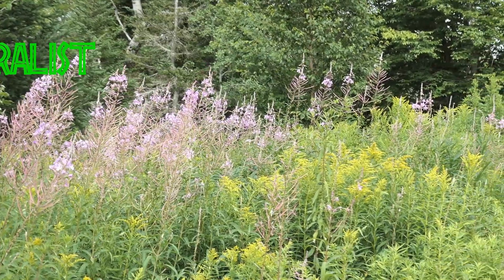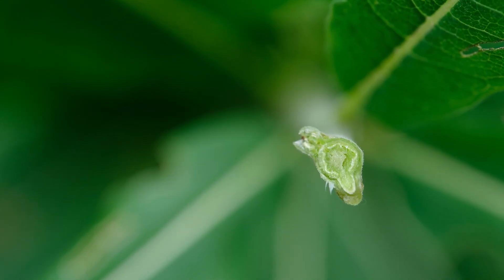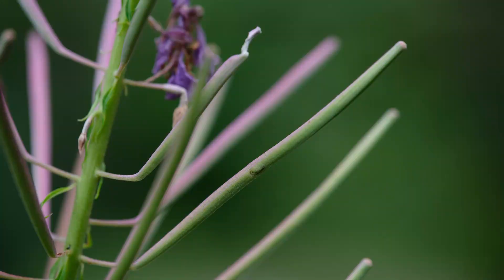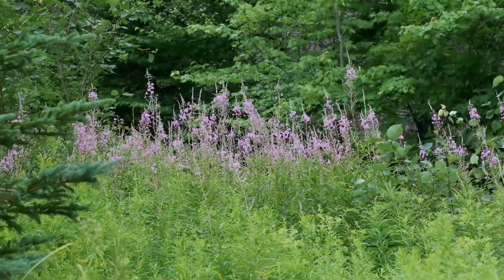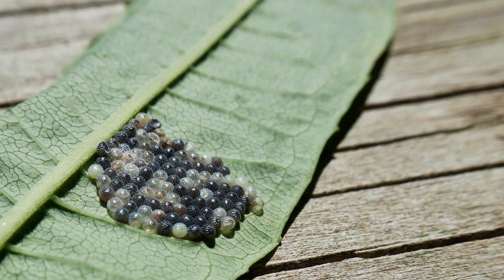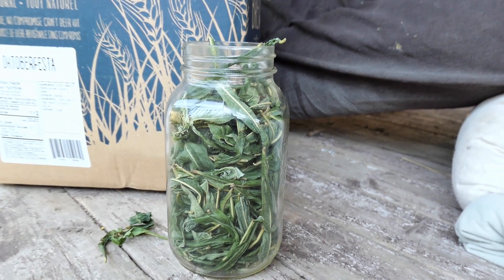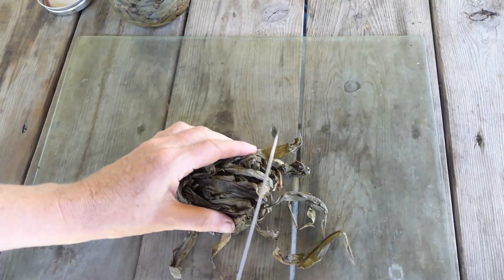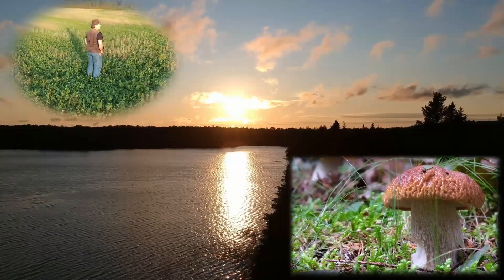Of Fireweed & Tea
All parts of fireweed are edible, and a fermented tea made from it's leaves is absolutely delightful.

The mission of "The Naturalist" program is to provide information about natural science, share the beauty of nature and inspire persons to care about it.  Many more lessons on natural science and country living are to come.